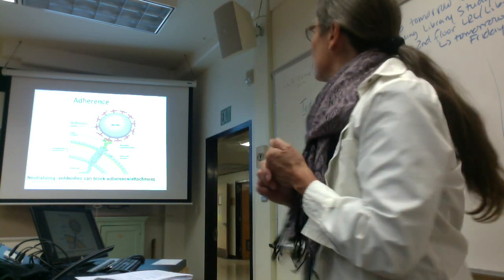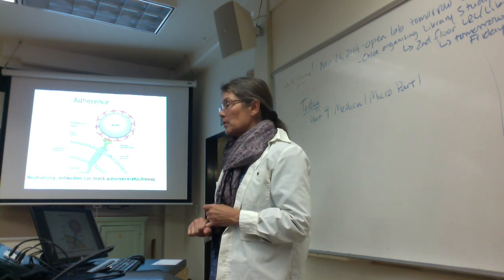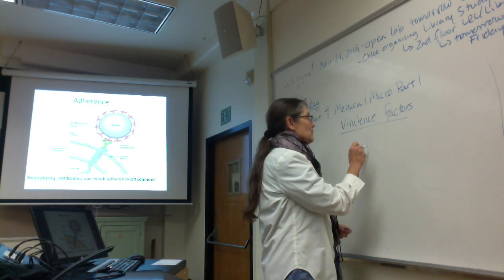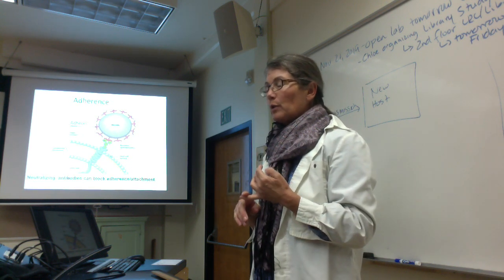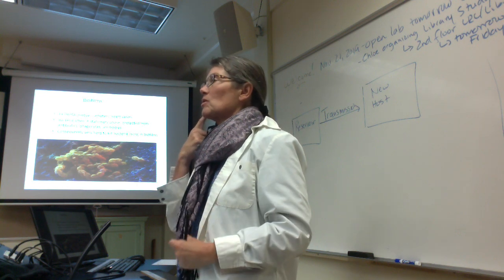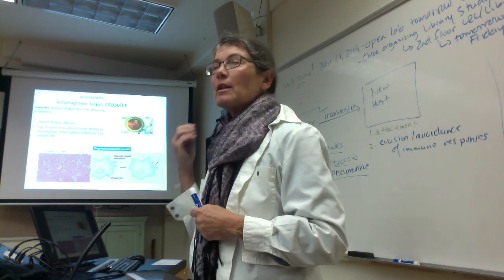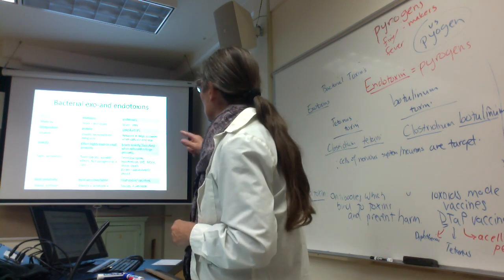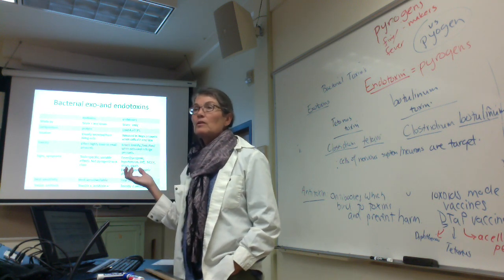movie in Lecture Med Micro part 1 Nov 21